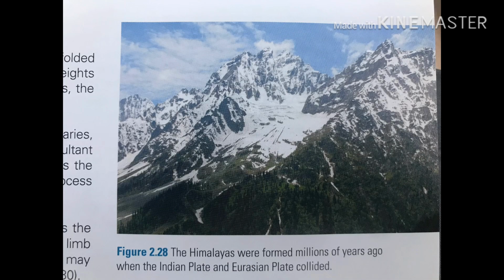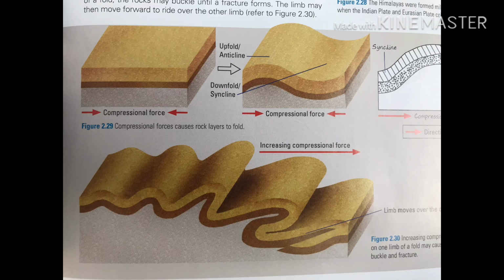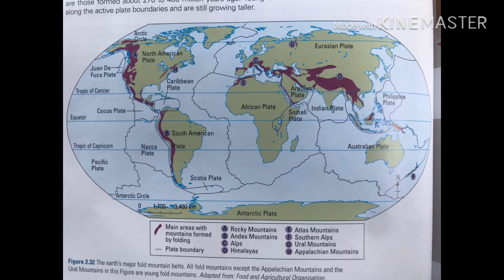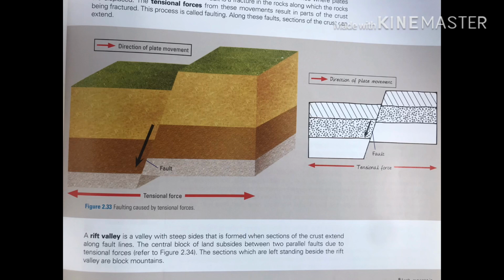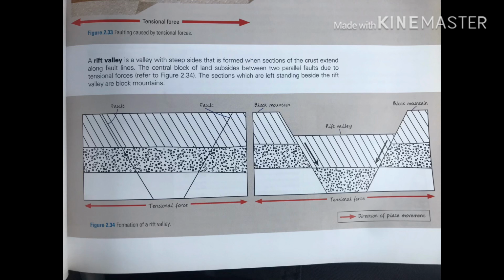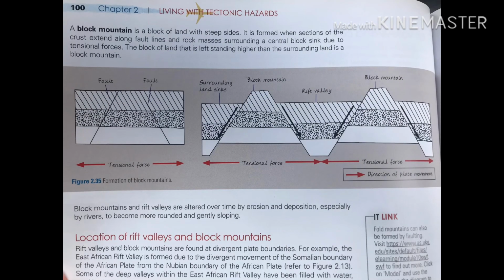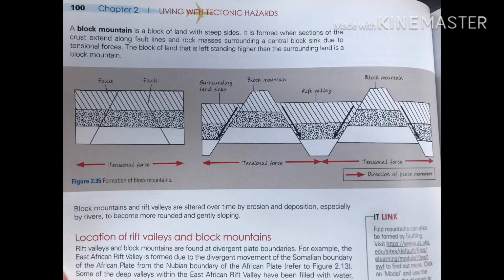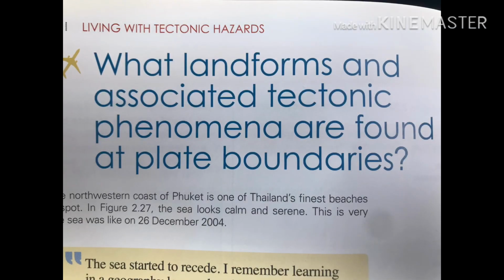Living with tectonic hazards gateway2 part 1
Landforms at plate boundaries. Rift Valley and Block mountains.